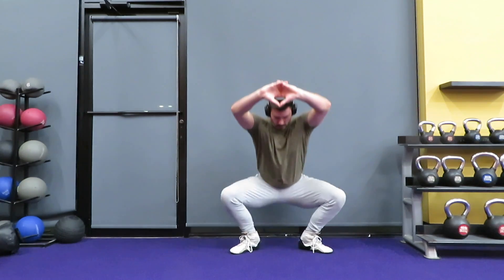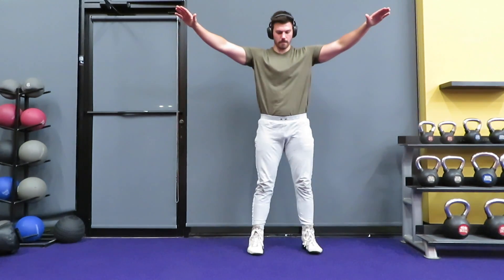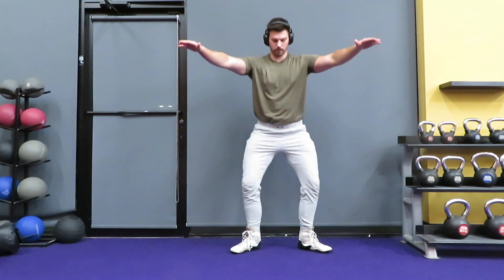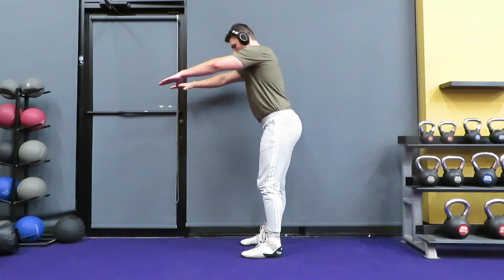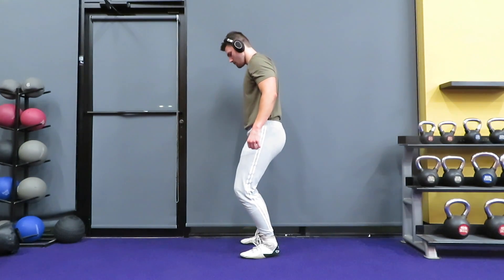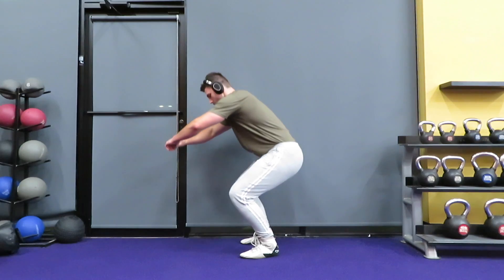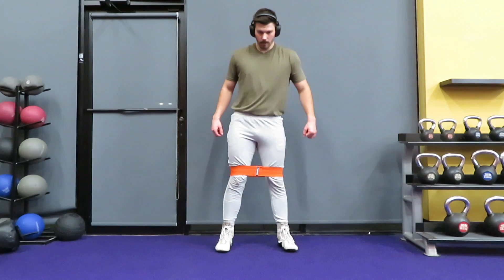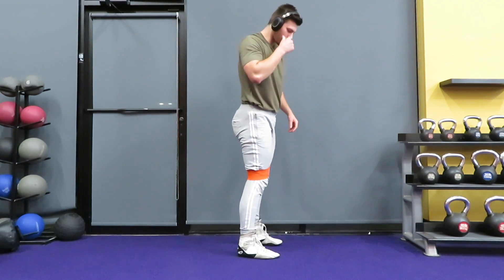Squats Bodyweight Tutorial